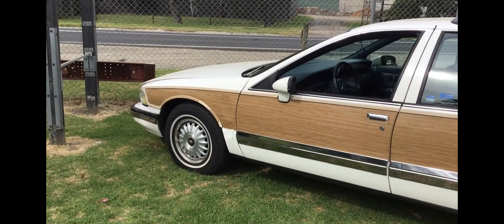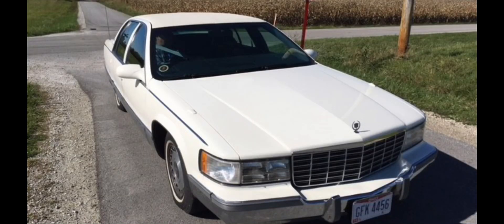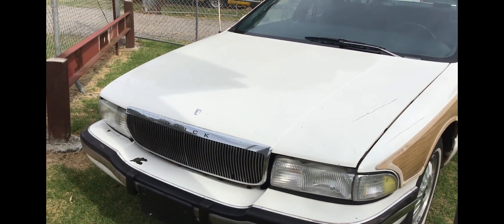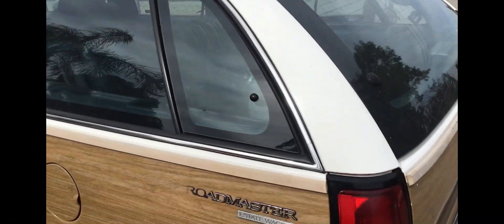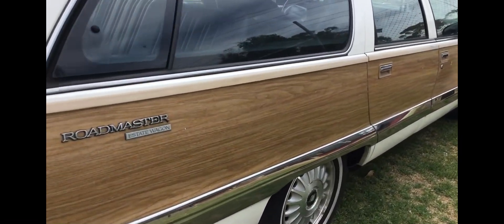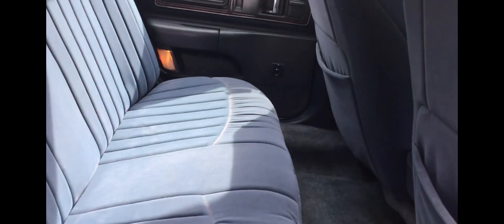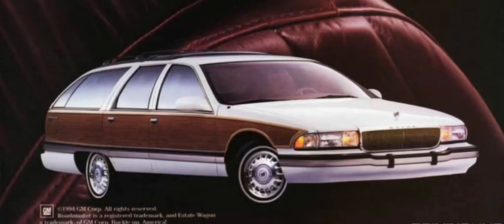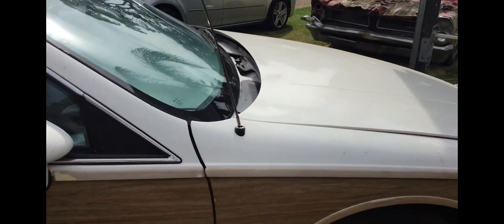Buick Roadmaster Wagon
Here is a cool Buick Roadmaster woody wagon that I thought you may like. It has the Vortec 5.7 litre V8. These are great old cars. Basically an aero body on the previous generation chassis.